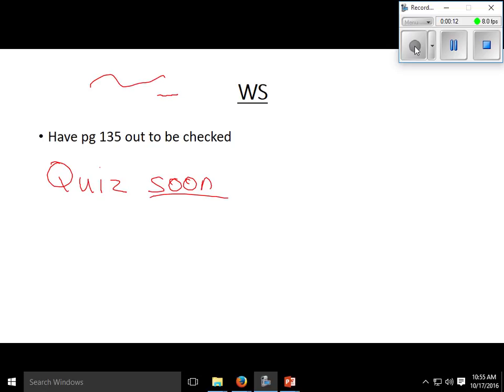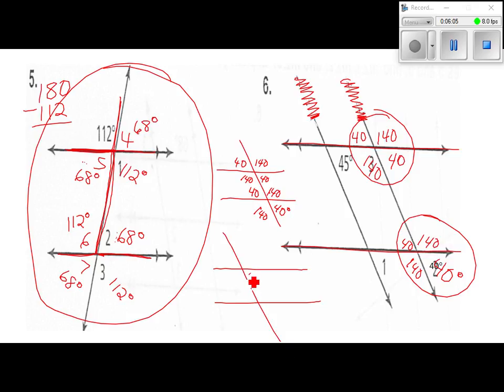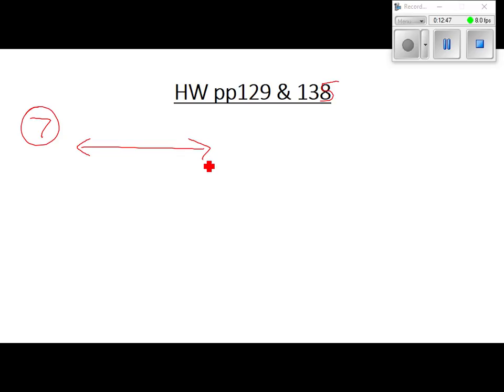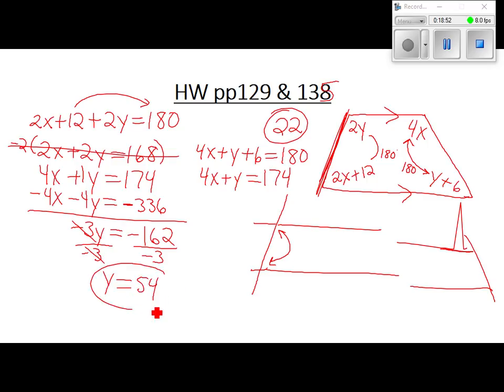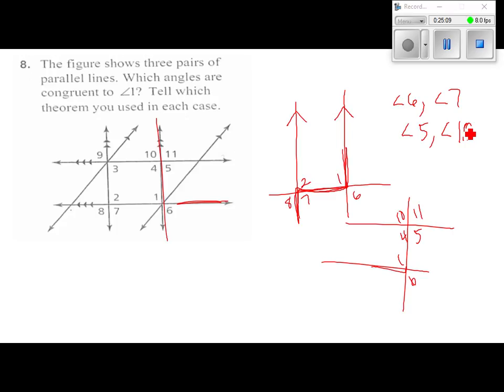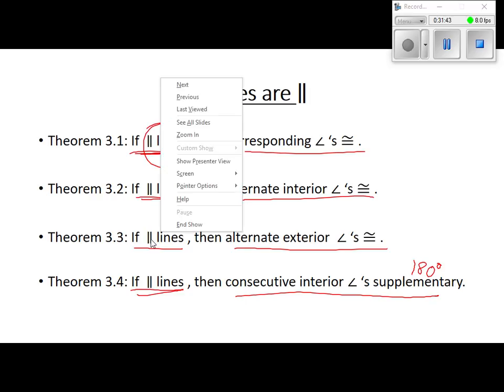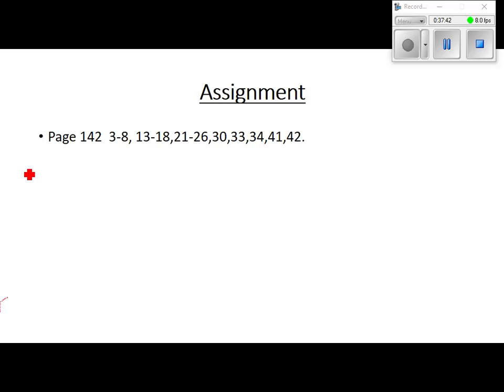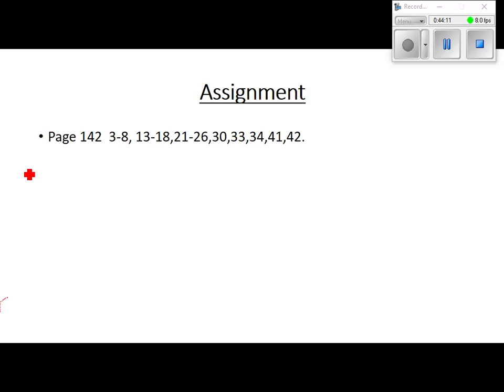video lesson 3 3 used 16 17